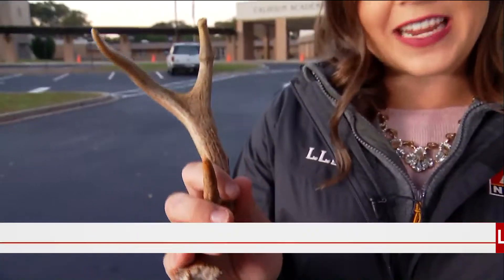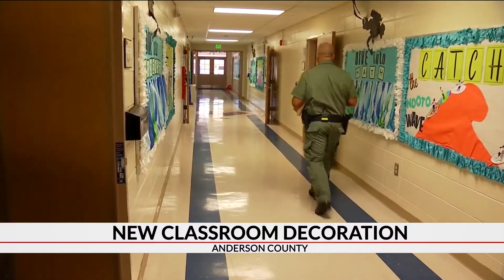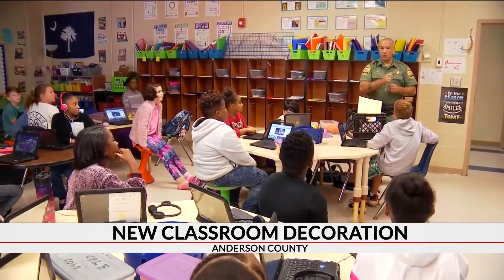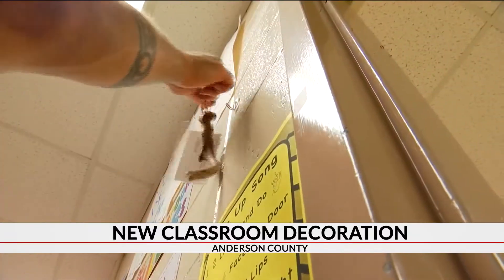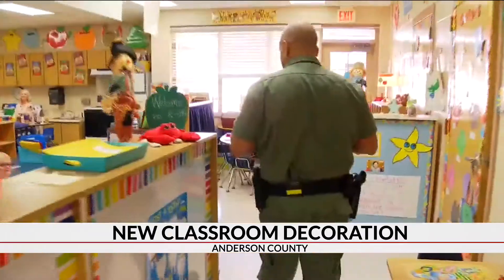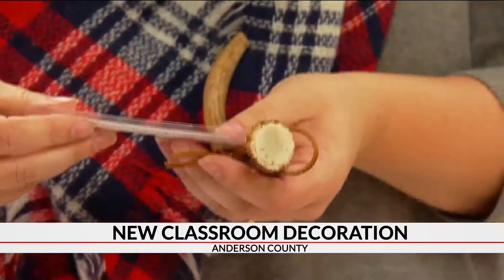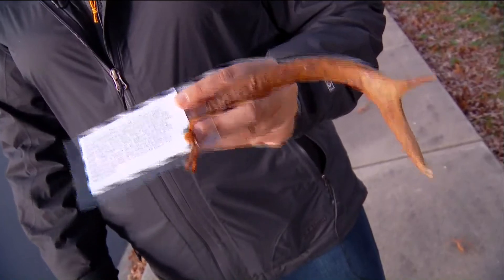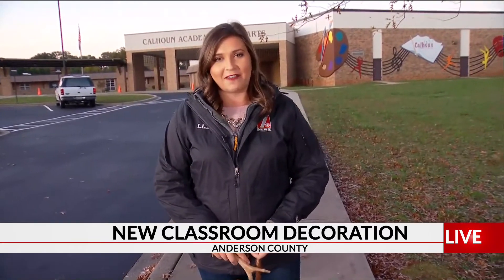DNR officer hangs antler in school classrooms as learning tools in Anderson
Nicole Ford reports...